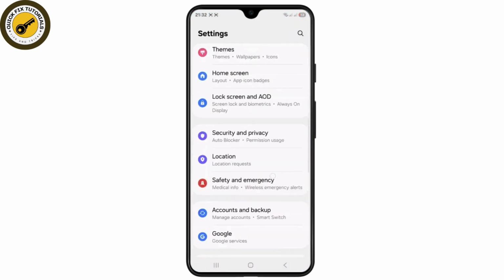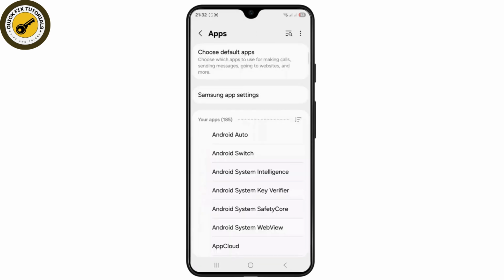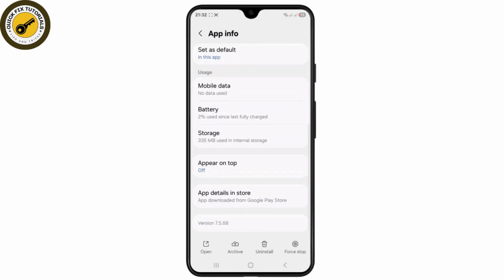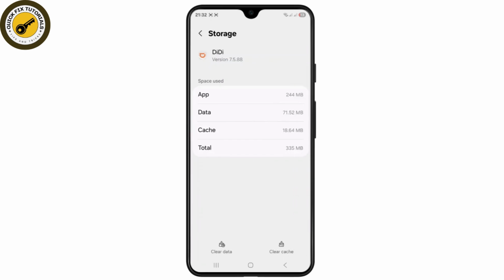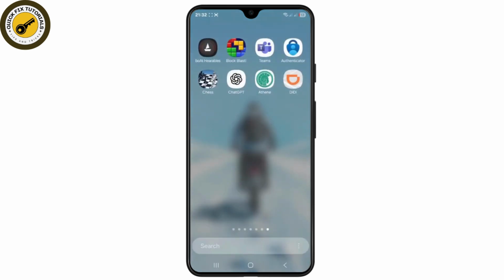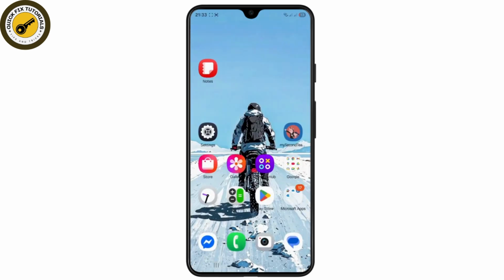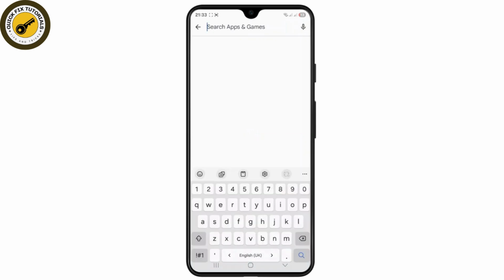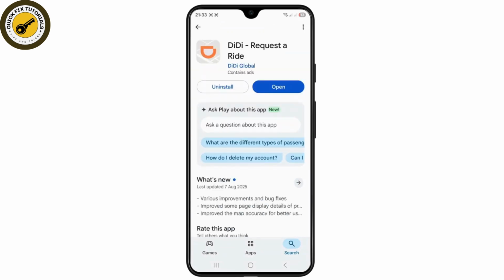How to Fix your DiDi App Not Working Correctly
How to Fix your DiDi App Not Working Correctly (2025)! Is your DiDi app not loading, crashing, or giving you errors? This video will guide you through the steps on how to fix your DiDi app not working correctly quickly and easily. Whether you're asking, "Why is my DiDi app not working?" or need help troubleshooting issues, this tutorial has you covered. Learn how to clear cache, update the app, and adjust settings to get DiDi running smoothly again. Watch now to see how you can fix your DiDi app not working today!

Timestamps:

00:00 How to Fix your DiDi App Not Working Correctly
00:10 Why is My DiDi App Not Working?